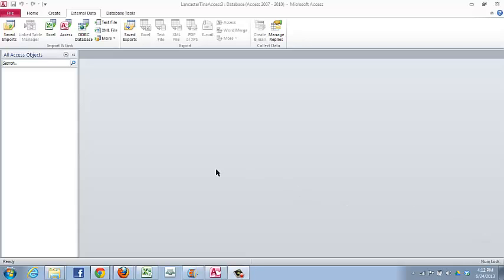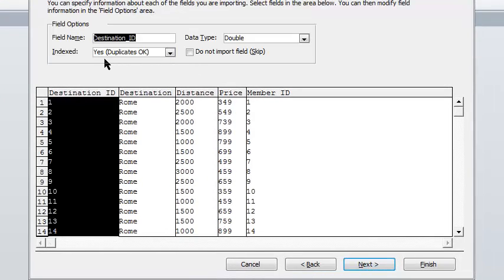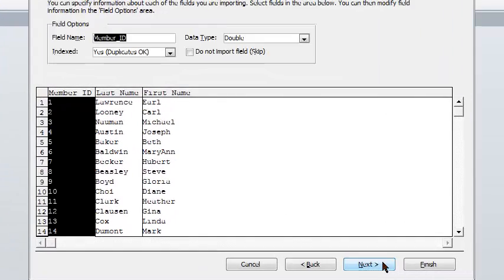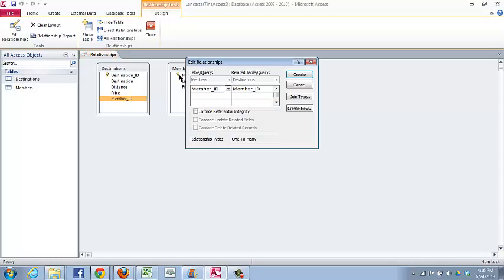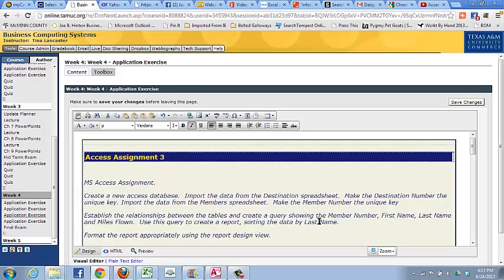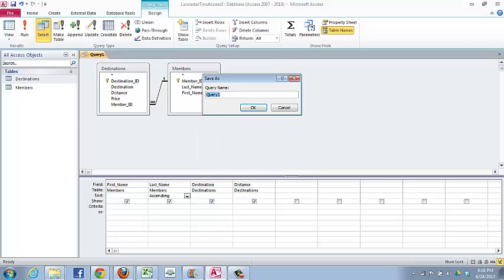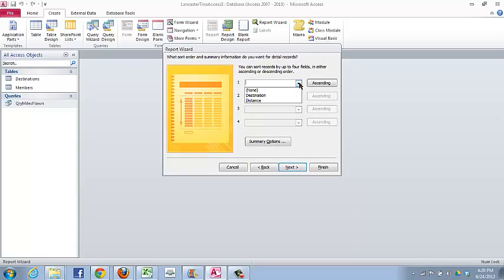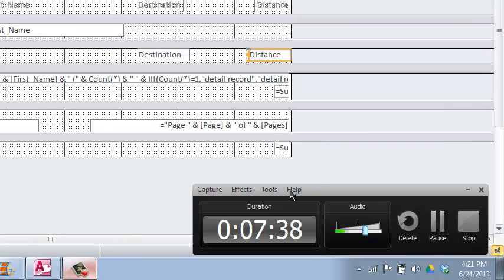Access Exercise 3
Importing spreadsheet data